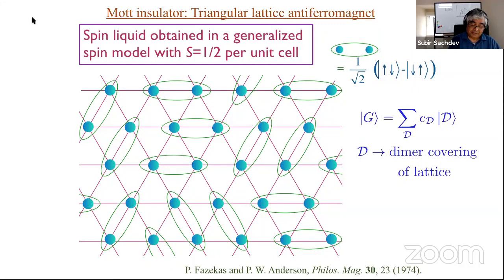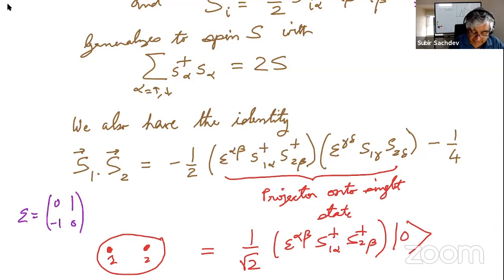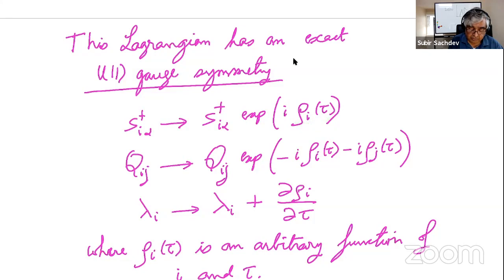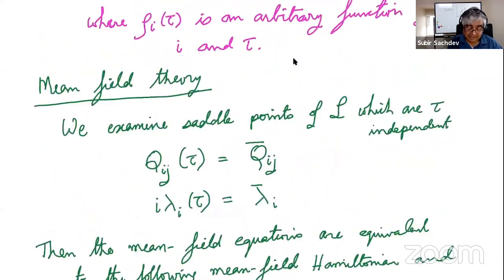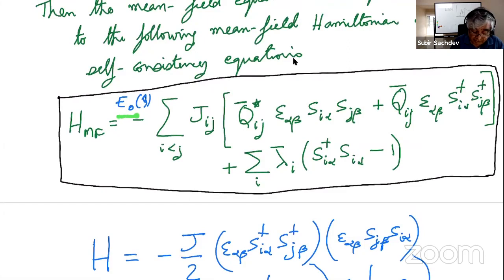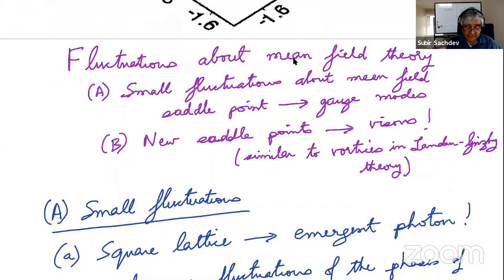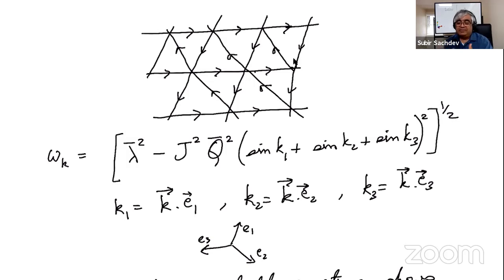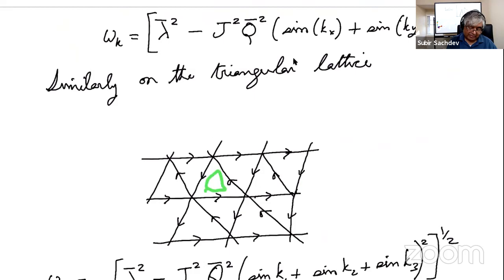PHYSICS 268R: Quantum Phases of Matter: 15. Schwinger boson theory of Z2 spin liquids